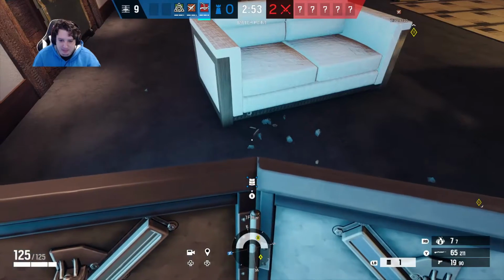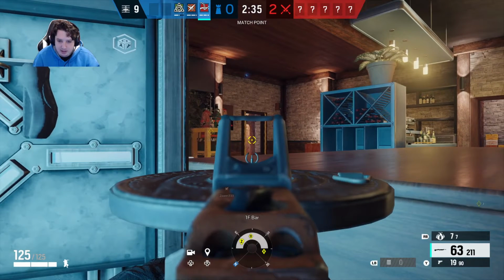How to play ft Rainbow 6 seige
watch my true skills of deception